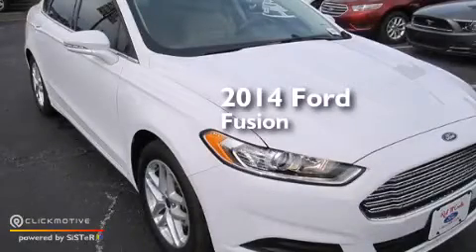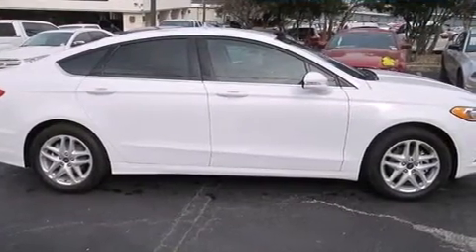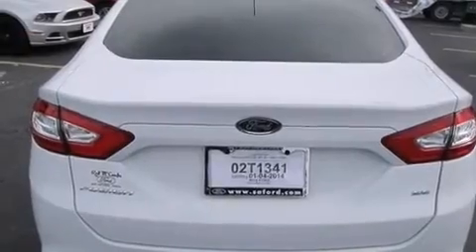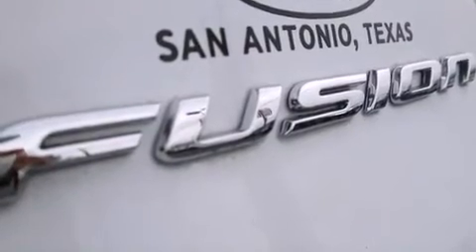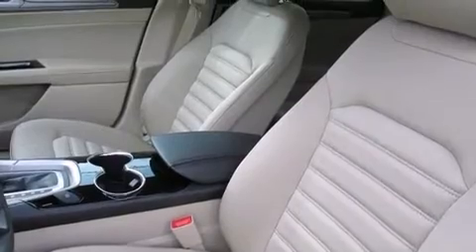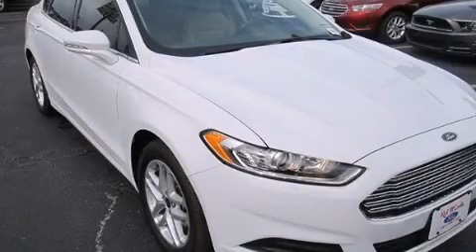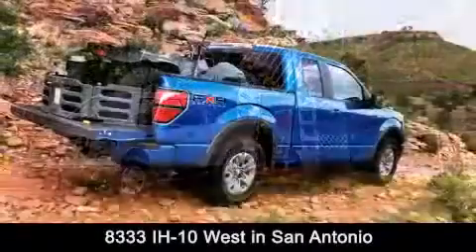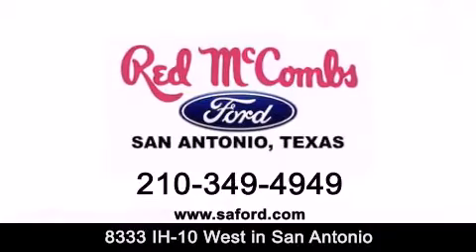2014 Ford Fusion San Antonio TX Red McCombs Ford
Walk around Video for our 2014 Ford Fusion here at Red McCombs Ford . Red McCombs Ford has been honored to serve the San Antonio , Kirby , New Braunfels , and Boerne , TX area . We promise that your experience at our dealership will exceed your expectations ! We have a great selection of new and used vehicles and would love to tell you about any additional discounts on the 2014 Ford Fusion . Come to the 5 time President's Award winning Ford ! Year : 2014 Make : Ford Model : Fusion Engine : Regular Unleaded I-4 2.5 L/152 Trans . : 44W Exterior : Oxford White Interior : Dune Stock : 411233 Red McCombs Ford 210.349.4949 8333 IH - 10 West San Antonio , TX 78230